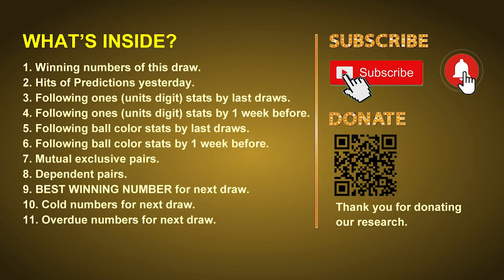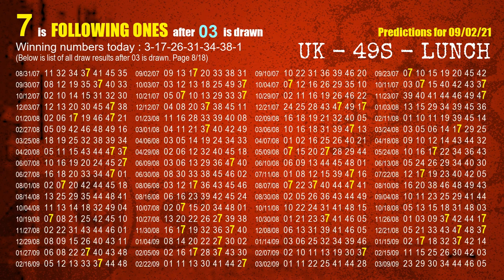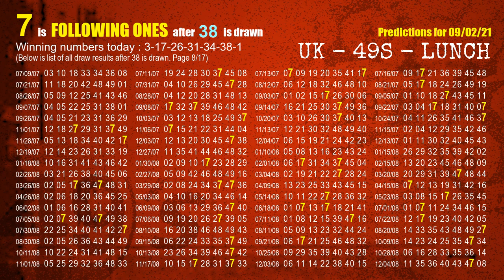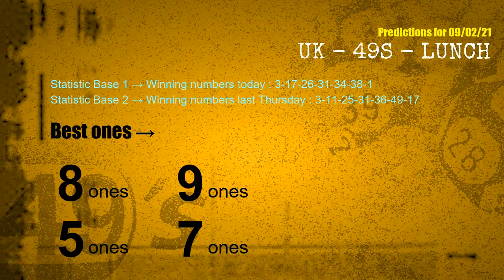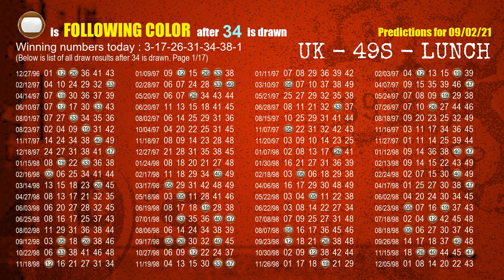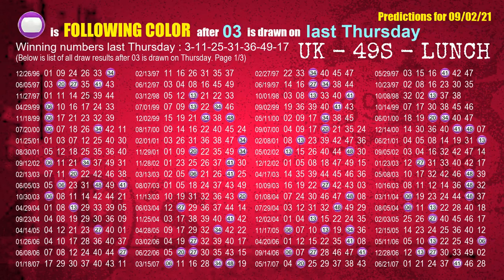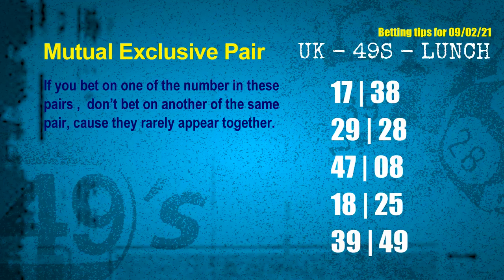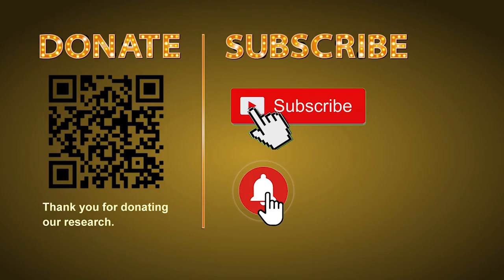UK49s LUNCH | Math teacher HIT7ones | How to win Sep 02 and result on Sep 01